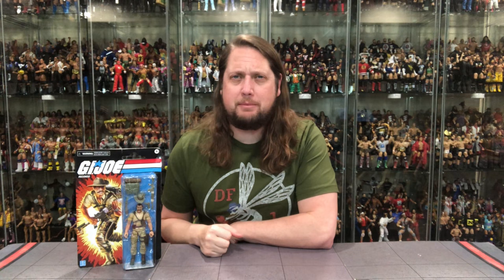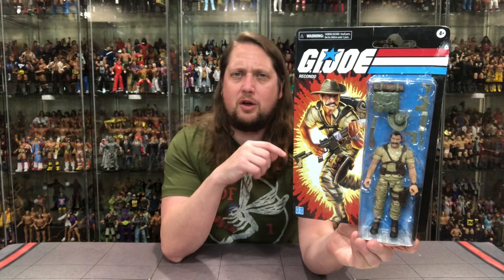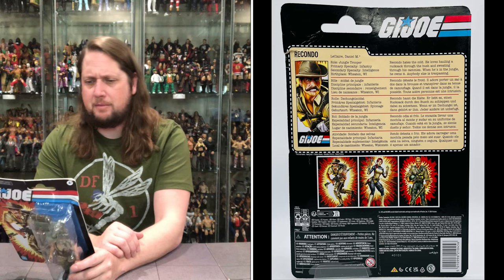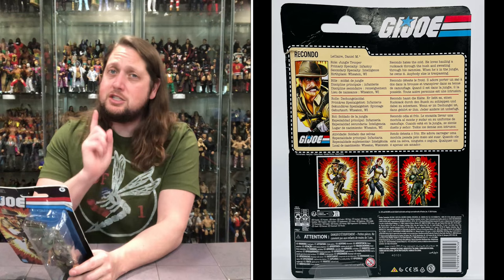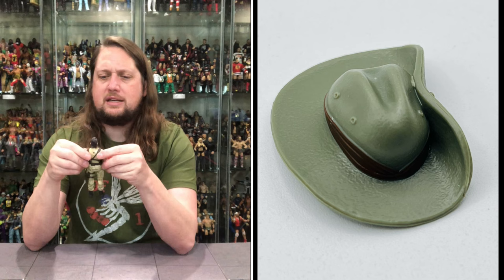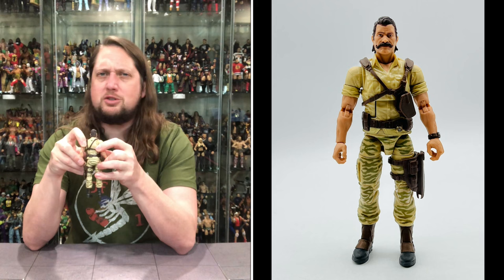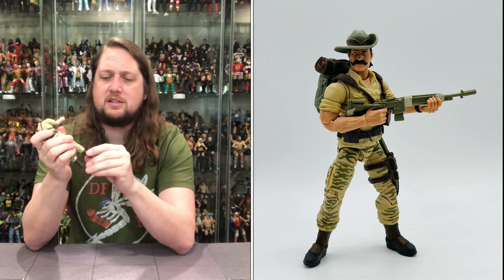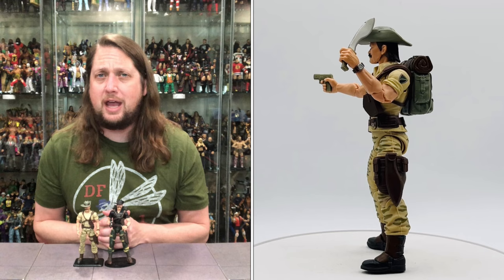Recondo GIJOE Retro Unboxing & Review!